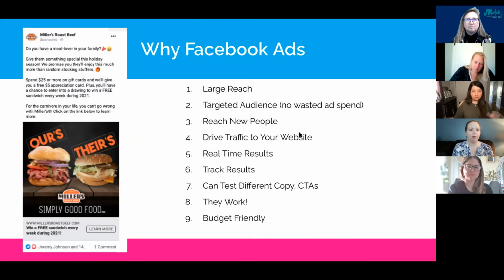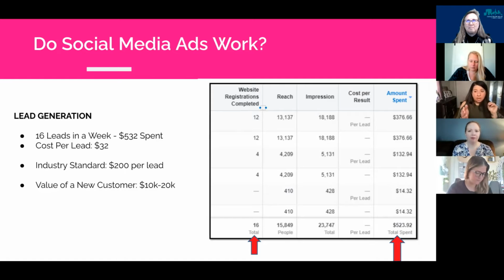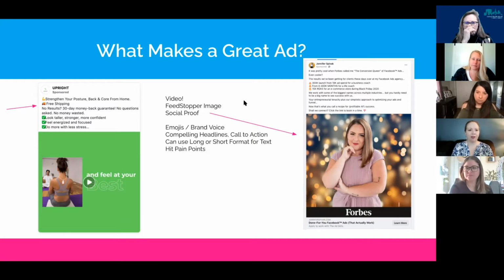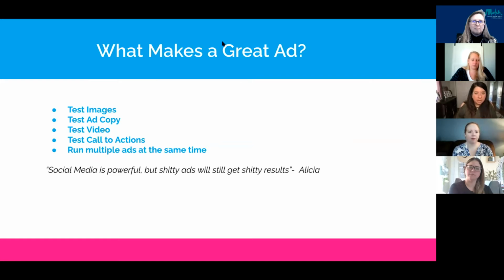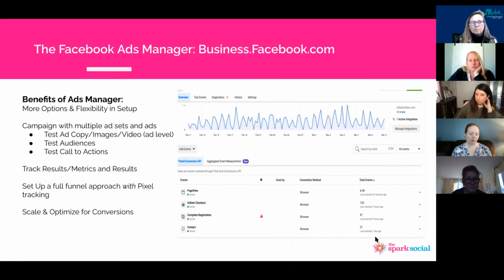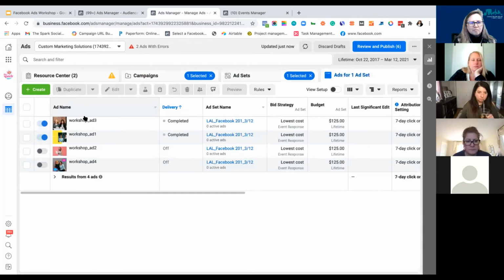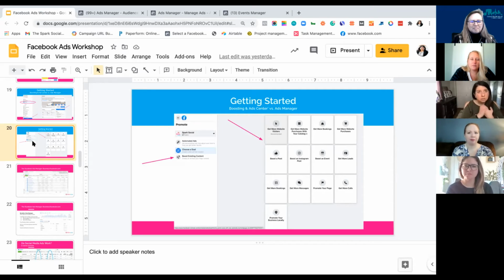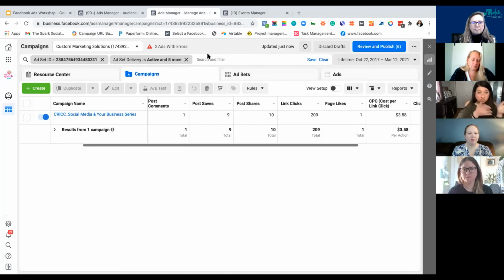Highlights of Digital Advertising Facebook Instagram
“Boost a Facebook post – make a million dollars!”  Yeah, it is definitely not that simple. But now that we have your attention, let’s Talk Facebook & Instagram Ads!

These platforms remain the most effective and affordable way for local businesses to advertise – read: NO wasted ad spend!

If you have started to play with Facebook and Instagram Ads, or have been wanting to learn how it all works, this is for you.